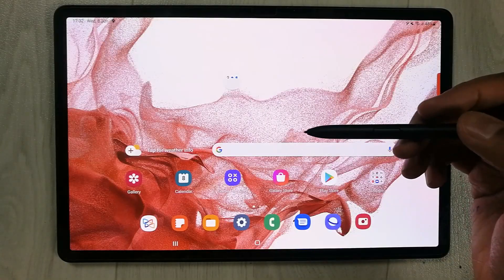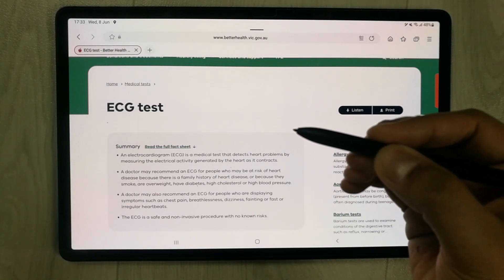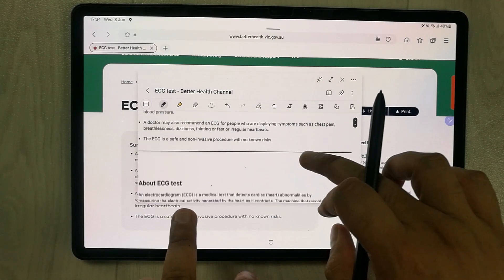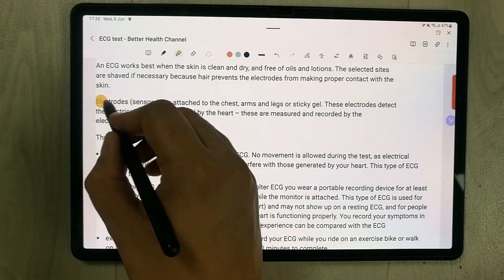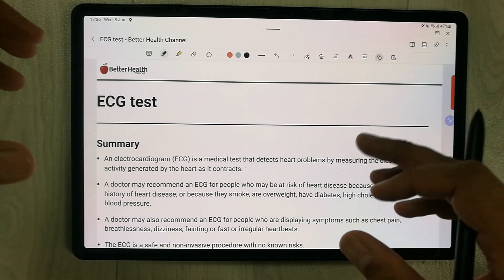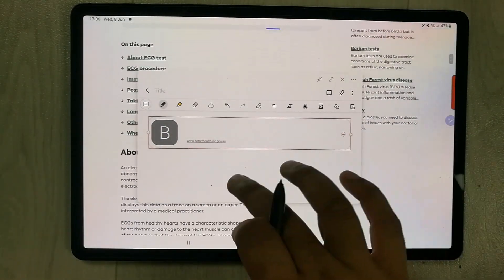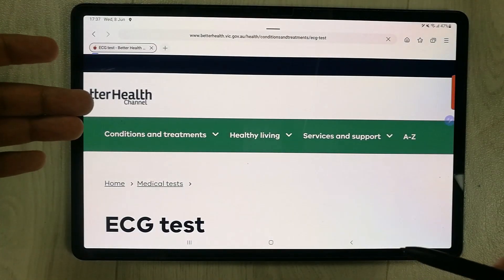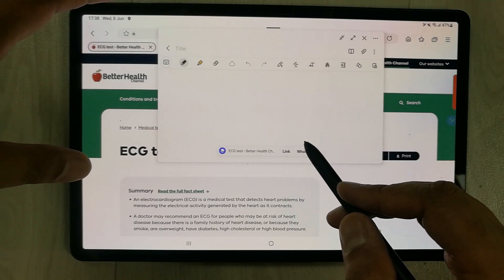How to Integrate Webpage Into Samsung Notes - Insert Full Website - New Update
2 Pack SPARIN Screen Protector
tab s8 plus tempered glass
Samsung galaxy Tab S7 FE : Amazing S Pen Tips & Tricks
In this video i am showing different s pen tips and tricks that will be really helpful for using Samsung galaxy tab s7 FE. S Pen Features include Samsung Notes app, handwriting recognition, palm rejection and much more. I am Also showing all the features of the so called Air Commands. With those you can annotate screenshots, cut out stuff, do live messaging , learn drawing and translate text and much more.
How to Integrate Webpage Into Samsung Notes - Insert Full Website
In this video i am showing you how you can integrate or insert any webpage into samsung notes. You can add a link of website into samsung notes as well. You can also edit the information of webpage that you inserted.